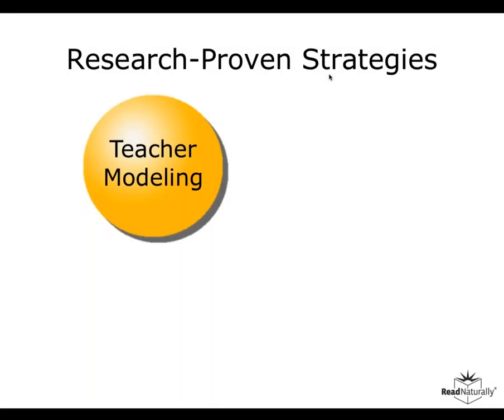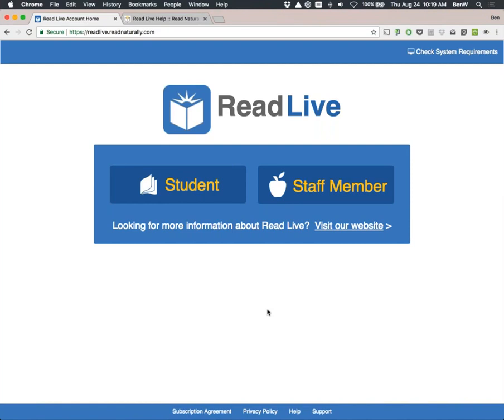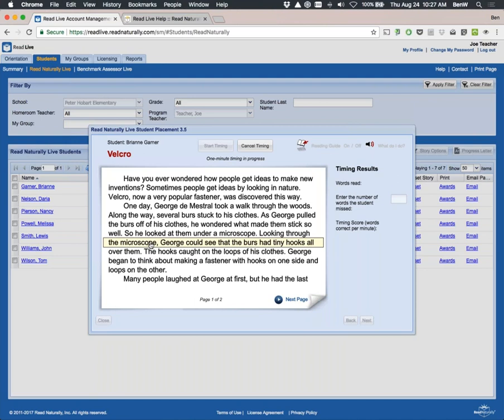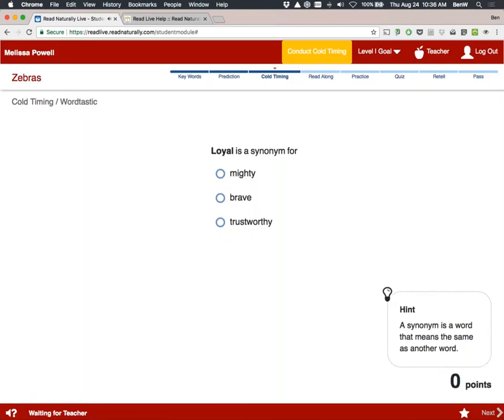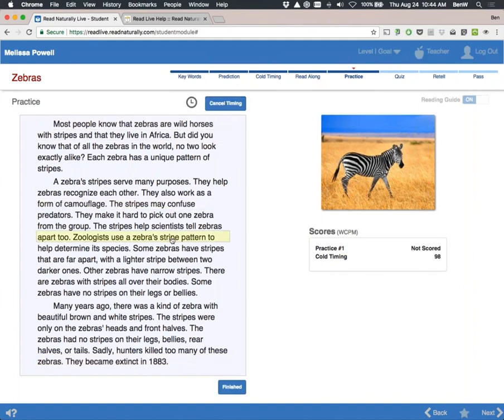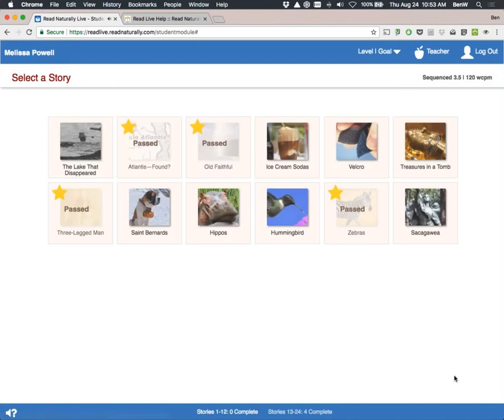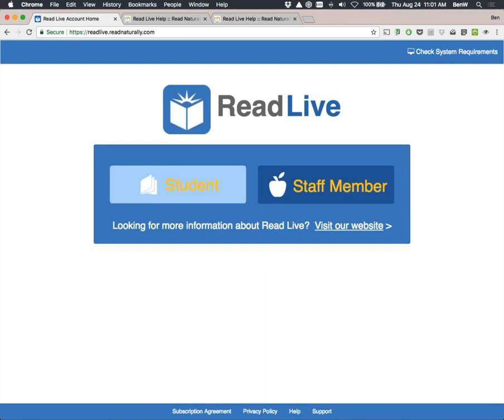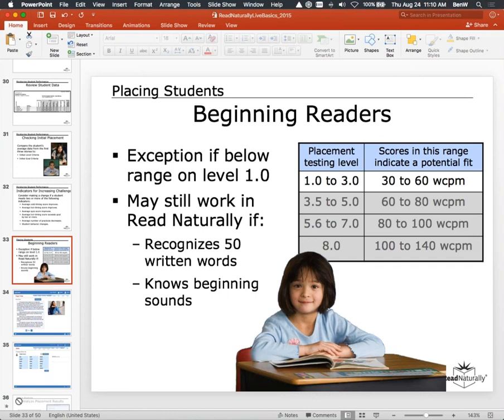Webinar: Read Naturally Live basics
Presented August 24, 2017 by Ben Weisner, Read Naturally Senior Relationship Manager.

Provides an overview of our online reading intervention program, Read Naturally Live.

Webinar Handouts

Topics Covered

-Learn what's new in Read Live 2.0
-How to accomplish 4 key tasks to get your students started on the path to reading success.
-How students work through the steps of Read Naturally Live to improve fluency, support vocabulary, and promote comprehension in a relatively short time—and why each step is critical to achieving maximum results.
-How to access reports to assist you in monitoring student progress and adjusting levels and goals.
-Where to find valuable resources on the Read Naturally web site, at no additional cost.

Duration

60 minutes (includes Q&A)